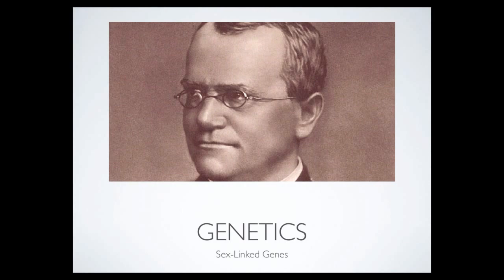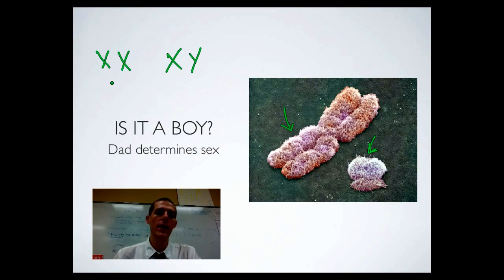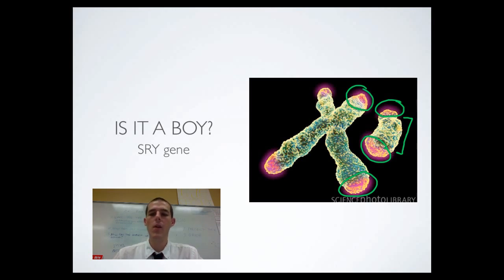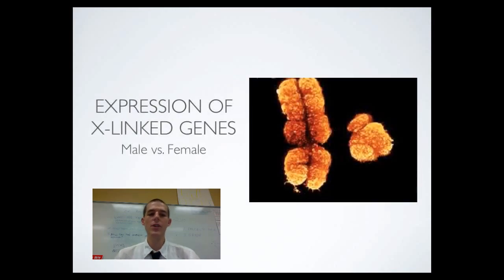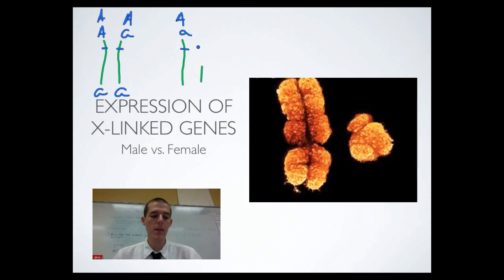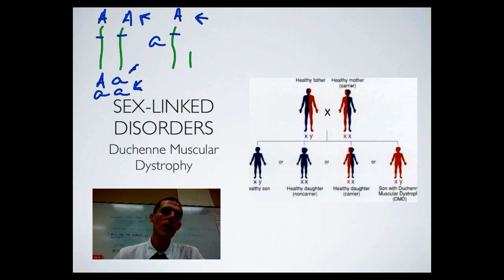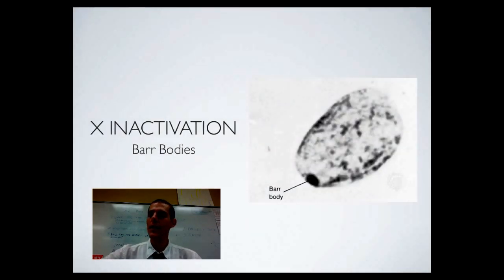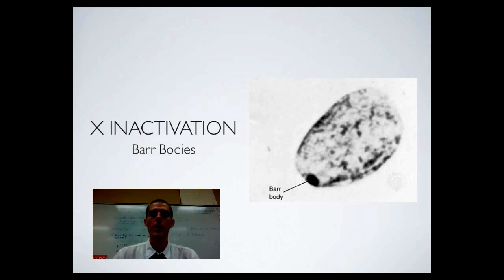Sex Linked Genes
An introduction to sex linked genes.

Table of Contents:

00:30 - Objectives
00:50 - Is it a Boy?
02:03 - Is it a Boy?
03:49 - Expression of X-Linked Genes
05:23 - Sex-Linked Disorders
07:07 - Sex-Linked Disorders
07:19 - Sex-Linked Disorders
07:47 - X Inactivation